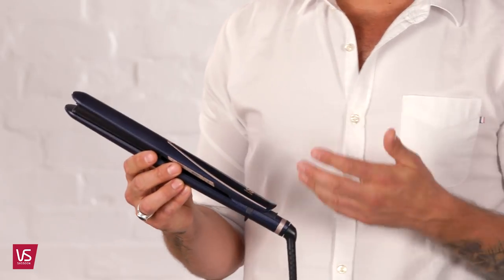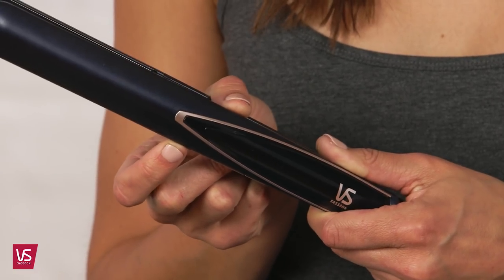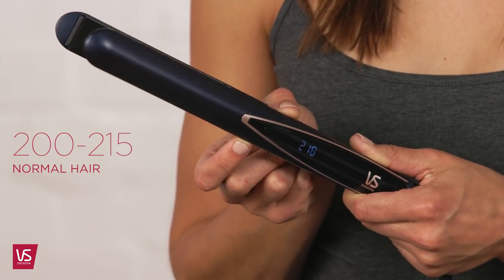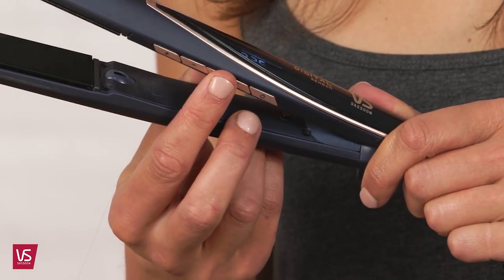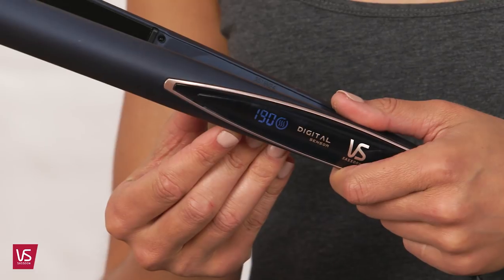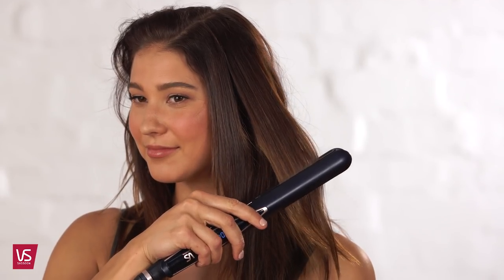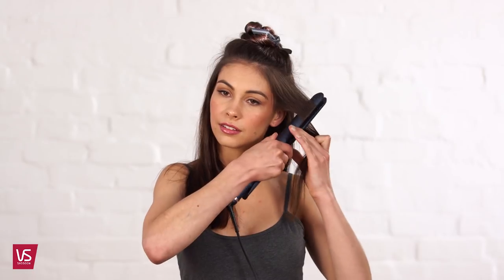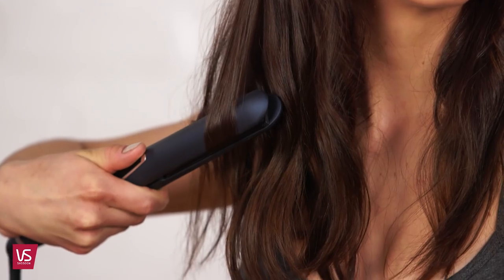How To Use the Digital Sensor Straightener | VS Sassoon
Salon straight results in one pass or learn how to create quick curls & waves with a straightener. This hair tutorial shows you how to do it with the Digital Sensor Straightener.

The Digital Sensor Straightener is part of the Digital Sensor Range, a new generation in hair technology with smart sensors that automatically adapt to protect against hair damage for enhanced hair health.

Here are some tips:
You can select the temperature for your hair type or let the Digital Sensor straightener do it for you be selecting Heat Protect Mode. It will automatically adjust the temperature according to the level of moisture in your hair.
If you’re curling your hair, insert the straightener and do a half twist away from the face and slide down.
If you’re waving your hair, do a half twist towards the face and slide down, releasing the straightener about one third down from the ends.

Our recent blog posts:
3 Quick & Easy On-trend Hair Tutorials You Can Do At Home

5 Signs Of Hair Damage: The Ultimate Guide To Protecting Your Locks

Oz Beauty Expert Reveals Her Must Have Travel Essentials

Want to be part of the VIP crew? Join us here for the latest hair styling tutorials, hair tips, blogs, comps and more delivered to your inbox: